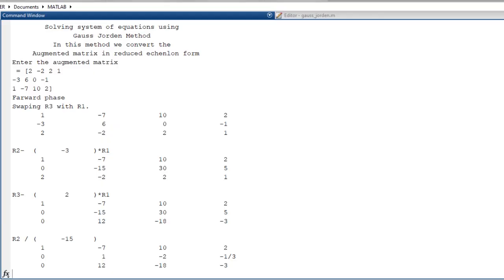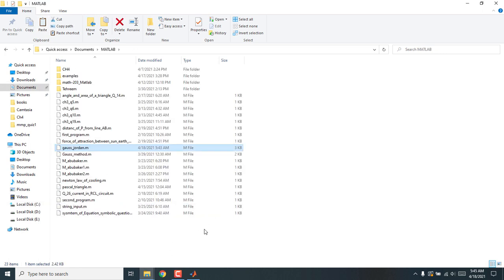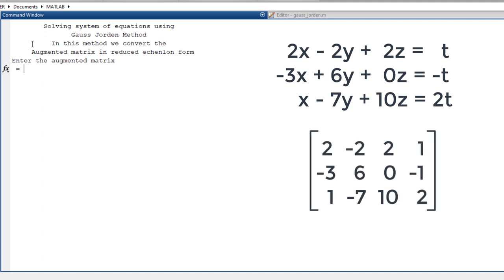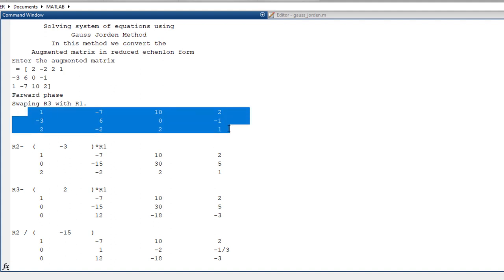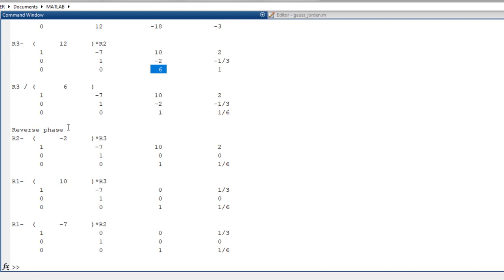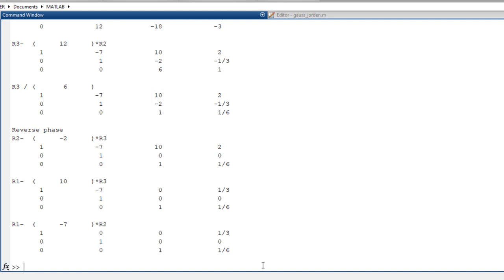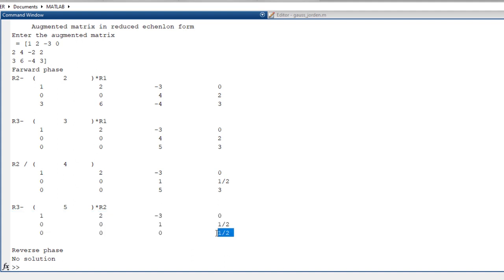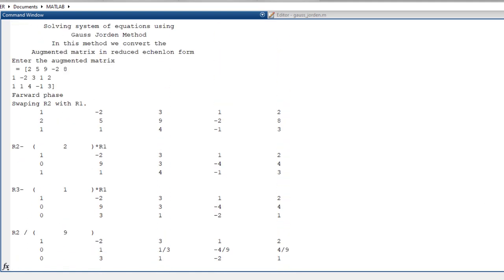Gauss Jordan Method Step by Step Output in MatLab | Solving System of Equations with Gauss Jordan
This is a short tutorial of how to solve the system of equations with Gauss Jordan elimination method in Matlab. You do not need any Matlab programing knowledge(or any programing language ) to program it, as i have provided the Matlab code.
How to use Matlab to generate result is discussed in the tutorial in most easy manner.
You can solve any size and type  (No. of array + No. of equations) of system of equation with the program, as this code is made for all types and sizes..

Timestamp of  this tutorial are following.
00:00 introduction
00:14 How to Install Matlab
00:26 How to download the Gauss Jordan MatLab file
00:44 How to transfer downloaded gauss_jordan.m file into MatLab current folder
01:16 Running the gauss_jordan file in MatLab
01:47 Example 1 ( Single Solution case)
02:39 Discussing the solution format
04:59 Example 2 ( No Solution case)
06:10 Example 3 ( When number of variable greater than number of equations / Infinite solution case )

if you find this video useful kindly